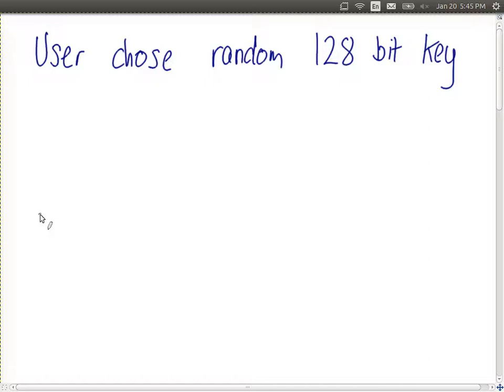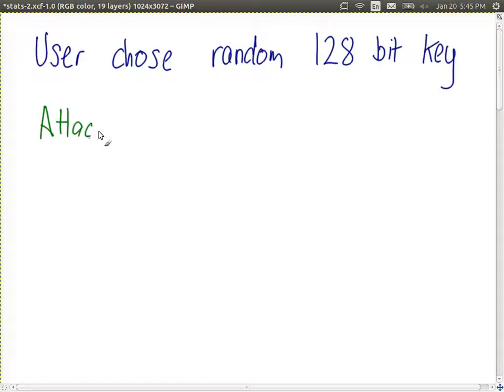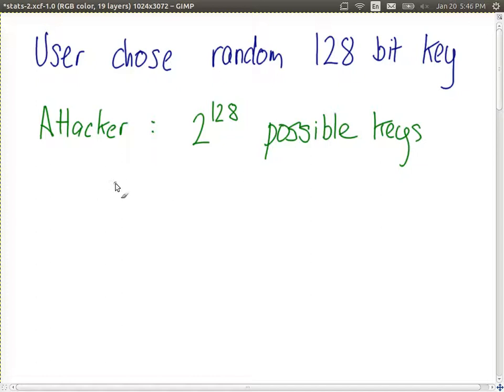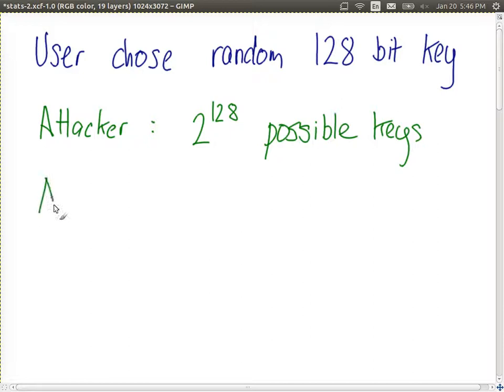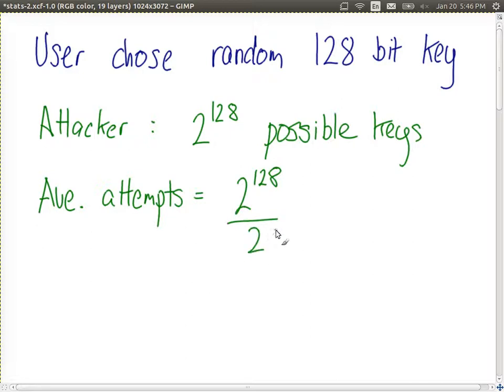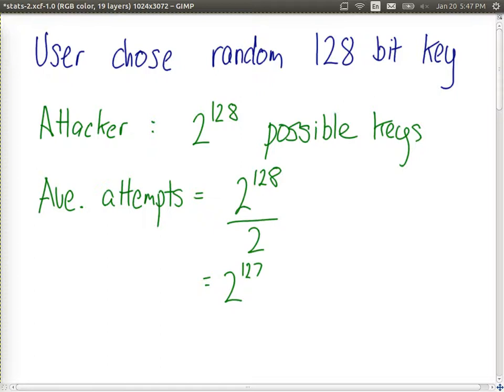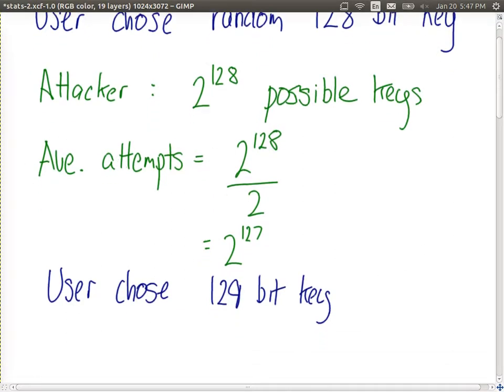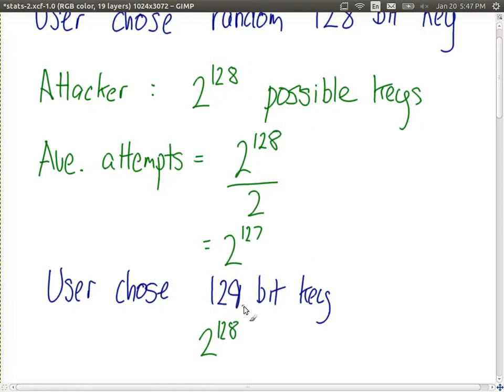Attempts to guess a secret key (Statistics Examples 16)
Number of attempts needed for an attacker to guess a 128-bit secret key randomly chosen by a user.